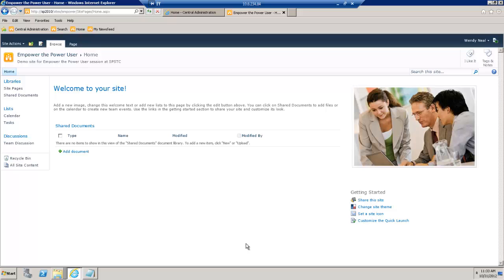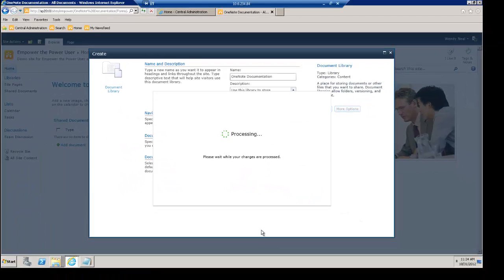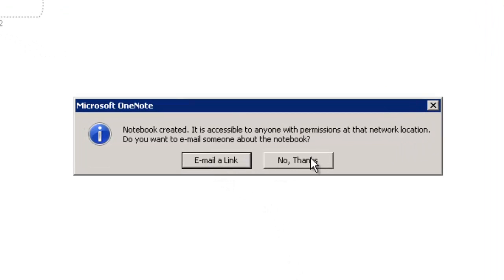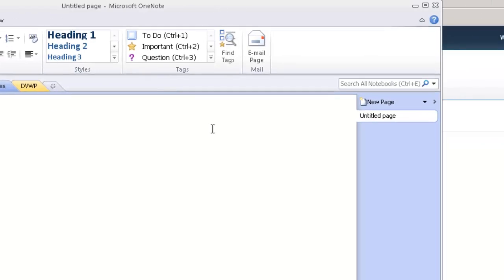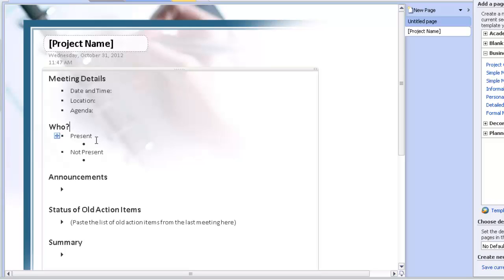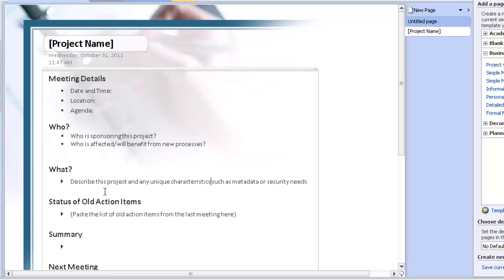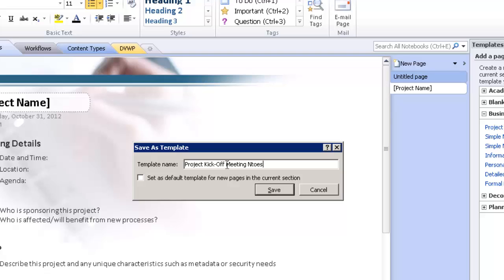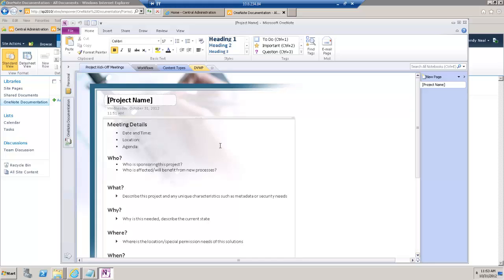SharePoint 2010 Create OneNote Documentation Library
Accompanying video demo for 'Empower the Power User' presentation by Kerri Abraham and Wendy Neal at SharePoint Saturday Twin Cities on November 3, 2012.